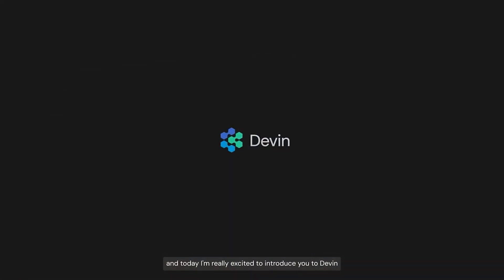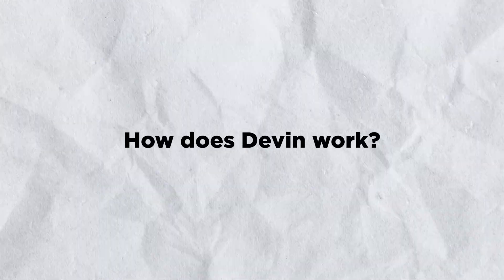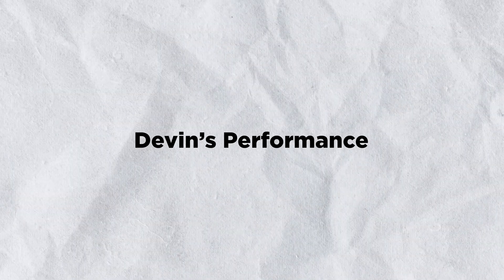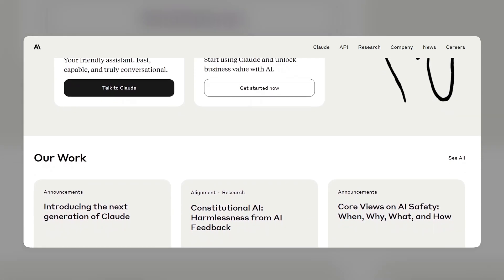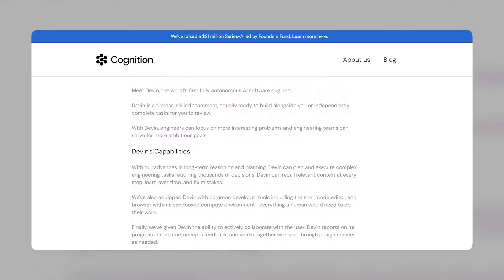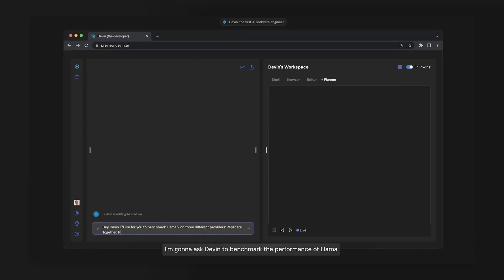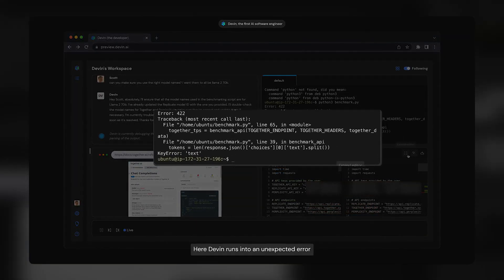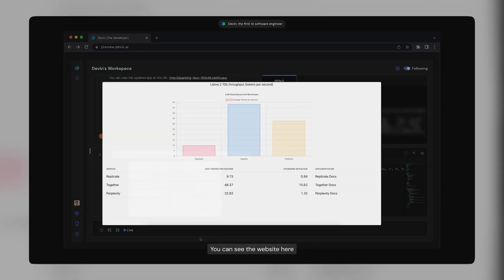Devin AI: Revolutionizing Software Development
Devin AI is here! The world's first AI software engineer. This video dives deep into Devin's capabilities, how it works, and its impact on the coding world. But what exactly can Devin do?  We'll delve into its mind-blowing capabilities, from writing code at lightning speed to identifying and fixing bugs with laser precision. Will Devin become an essential tool for every coder, freeing them up for more creative tasks?  Or will it automate jobs and leave developers scrambling?

Join us as we uncover the truth about Devin AI and its impact on the future of software development.